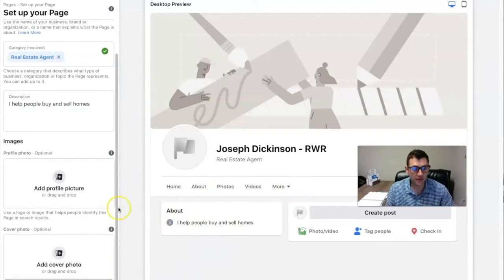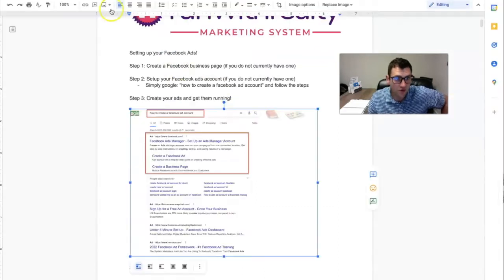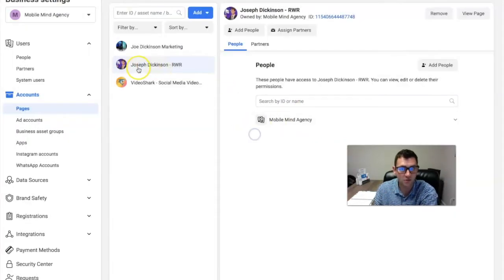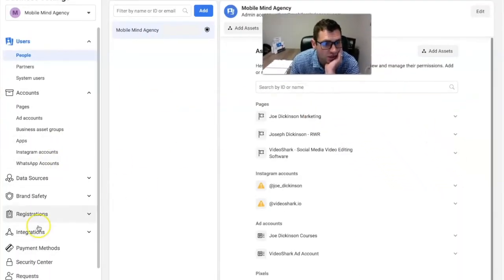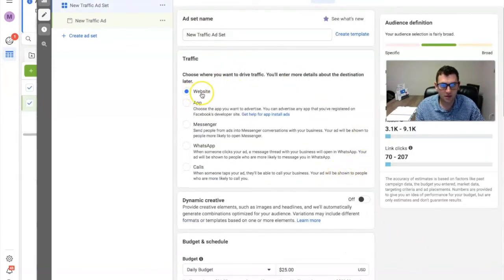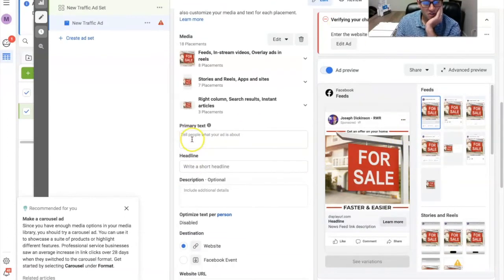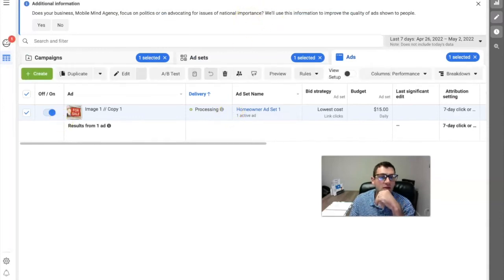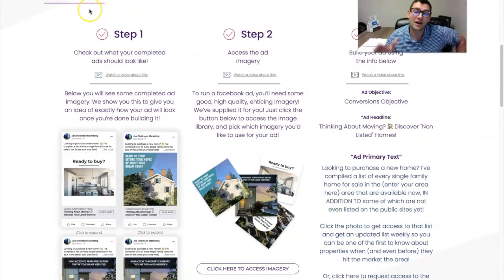Facebook Ads For Realtors